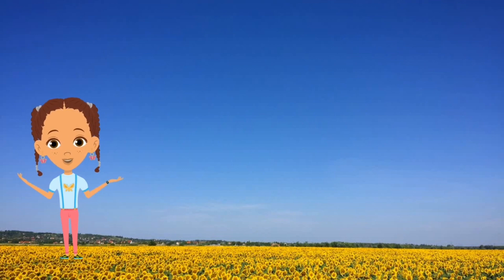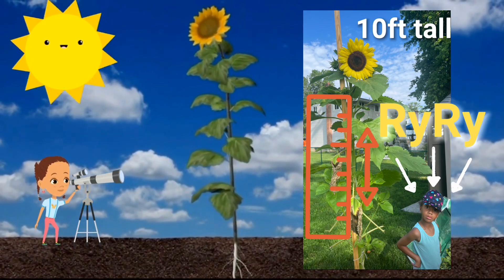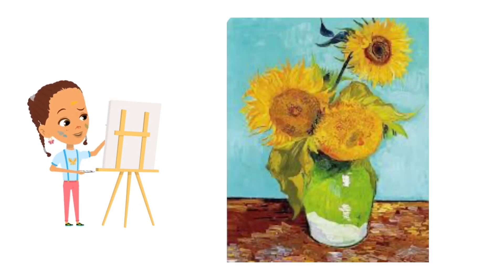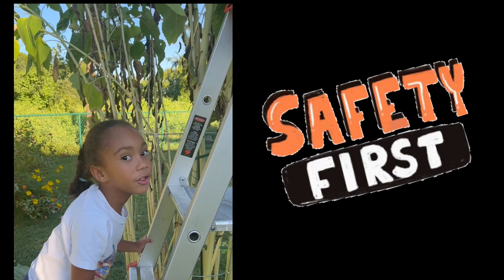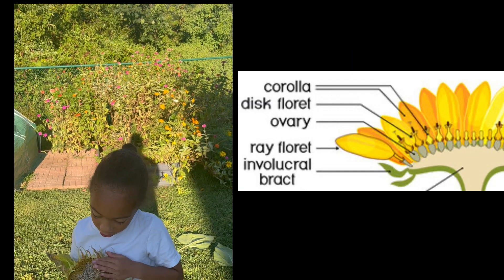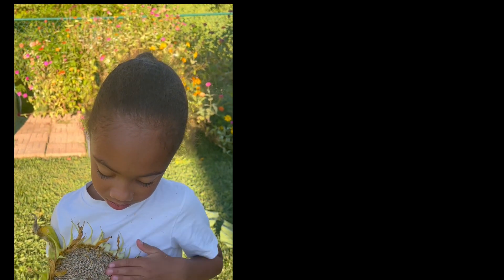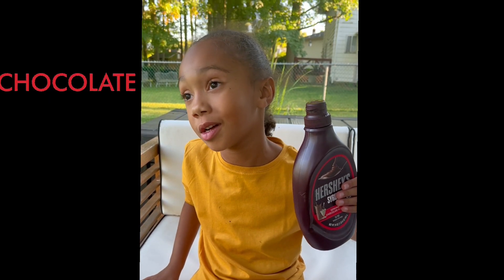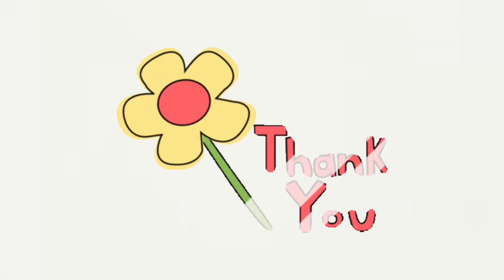Episode 5: Sunflower Spectacular: Exploring Nature's Brightest Stars!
Title: "Sunflower Facts for Kids | Learn About Sunflowers | Educational Video"

Description:
Welcome to our fun and educational kids' video all about sunflowers! 🌻 Join us on an exciting journey as we explore fascinating sunflower facts that will spark curiosity in young minds. In this child-friendly video, your little ones will discover the magic of sunflowers, from their bright and sunny appearance to their incredible growth process.

🌞 Key Topics Covered:
- What are Sunflowers?
- Sunflower Parts Explained
- How Sunflowers Grow
- Fun Sunflower Trivia
- Sunflower Uses and Importance

Our engaging visuals and simple explanations make learning about sunflowers a breeze for kids of all ages. Whether your child is a budding botanist or simply loves flowers, this video is perfect for them. 🌻📚